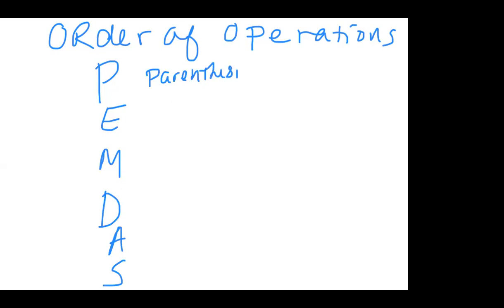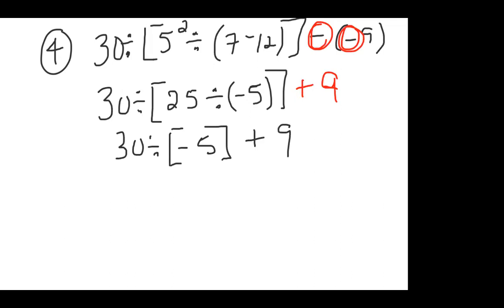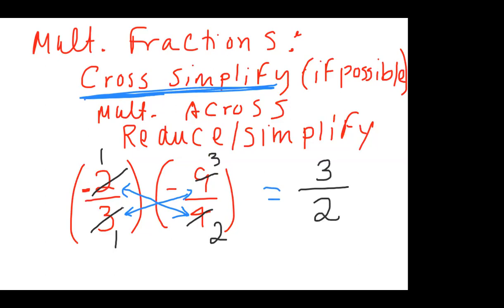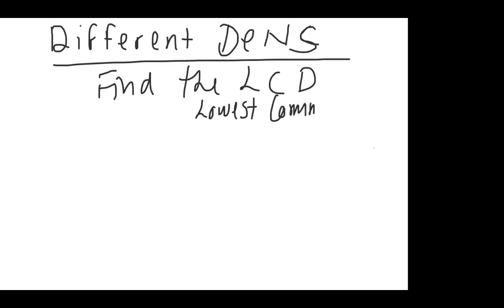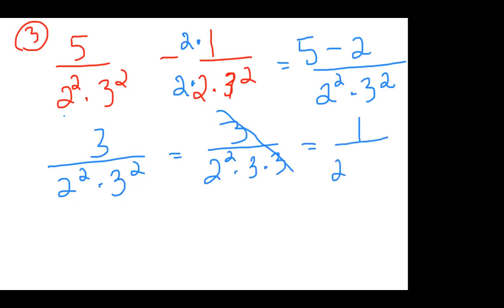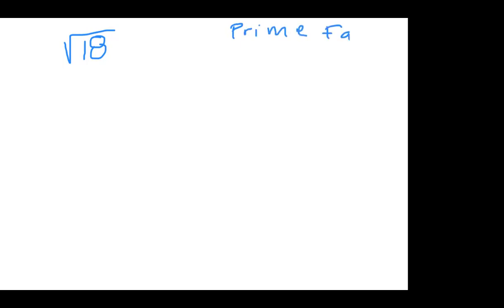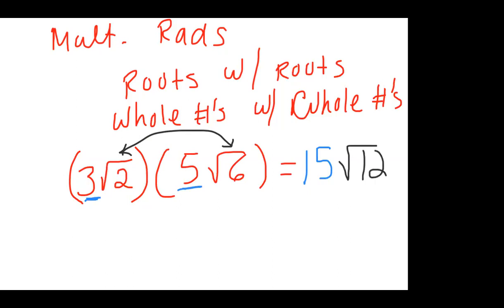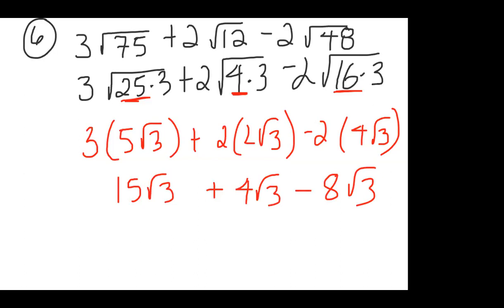MGF2107: ORDER OF OPERATIONS, ADD/SUB/MULT/DIV FRACTIONS, AND SIMPLIFYING RADICALS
ORDER OF OPERATIONS, ADDing, subtracting, MULTiplying  and DIVing FRACTIONS, AND SIMPLIFYING RADICALS